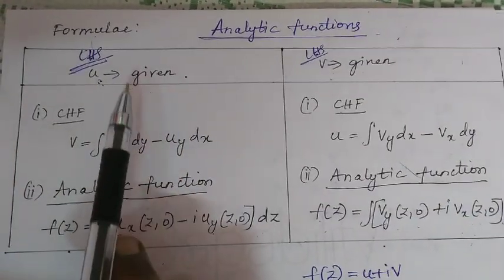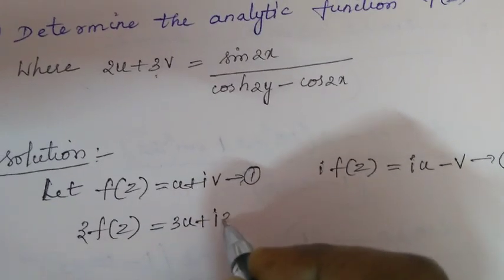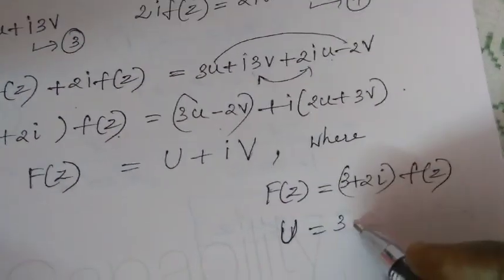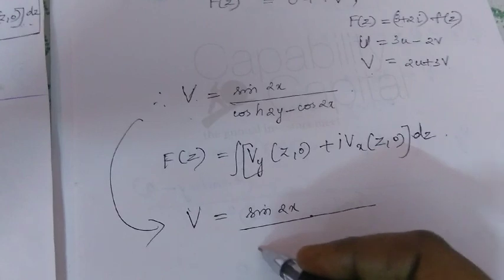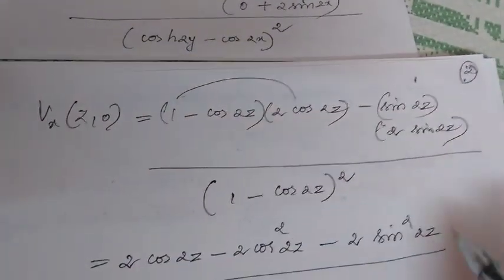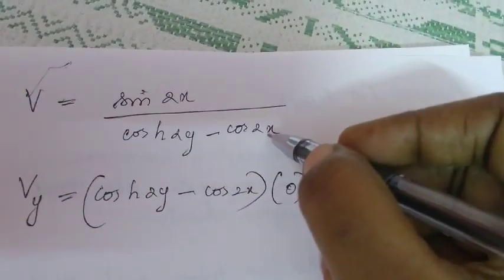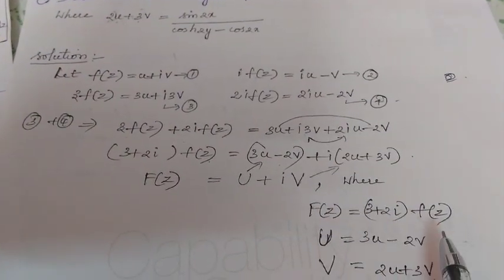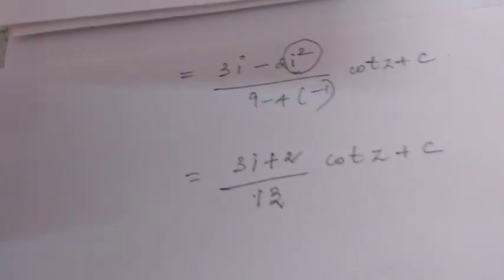Analytic functions part-4